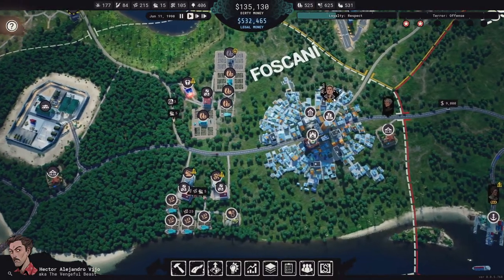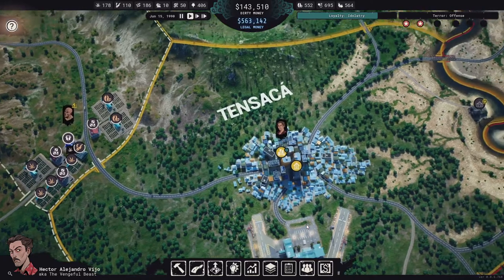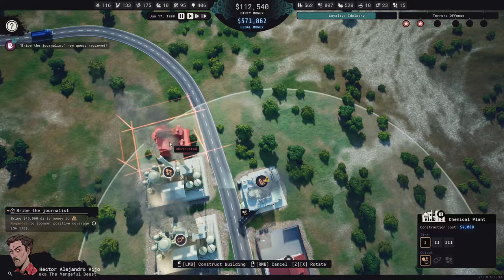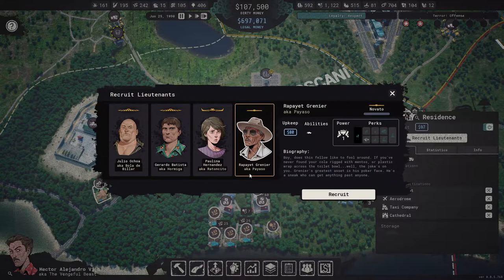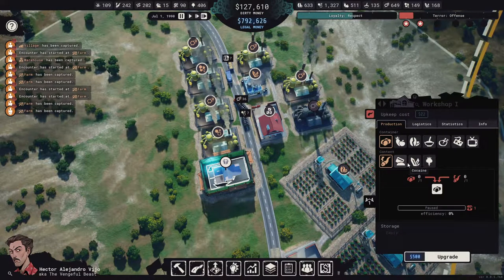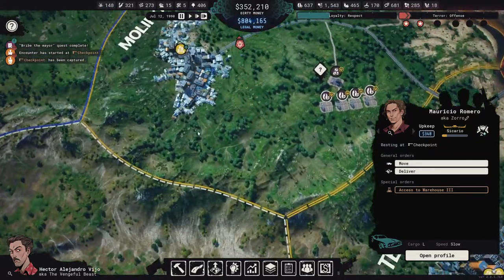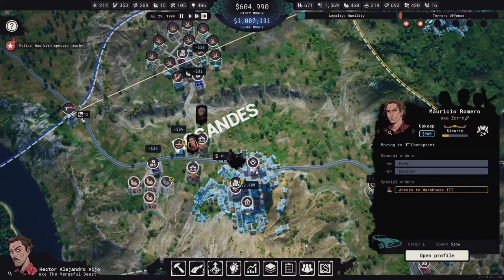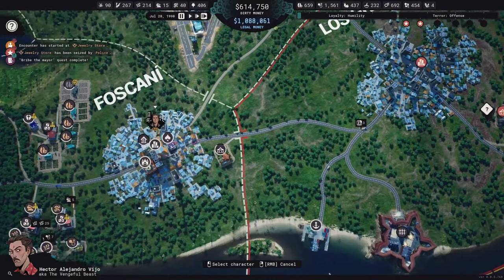Lets Play Cartel Tycoon Ep7 | Uncut Earliest Access | Money Problems... The Good Kind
Welcome to Cartel Tycoon!
Join me as I take on the challenge of running my very own drug cartel, what will be be selling, Cannabis, Cocain, Meth or what is our product...

Do we diversify into all of the before mentioned or specialize in 1 illicit product? Will we be able to take on the competition and strengthen our hold on the market?

About Cartel Tycoon (From Steam):
Set in the fictionalized 80s Latin America, Cartel Tycoon tells the story of a time during which the cocaine took over the US and the whole world. Ridiculously rich drug kingpins rule their glorious empires while creating thousands of jobs, but at the same time maelstrom of violence envelops this criminal world. Build an empire of drug production and smuggling chains while dealing with rival cartels, your rogue lieutenants, state authorities, and public opinion. Deal in marijuana, cocaine, methamphetamine and legal goods disguising your drug trade. Conquer neighboring regions and send profits climbing to unlock new upgrade paths and powerful research opportunities. Adapt on the fly to procedurally generated events.